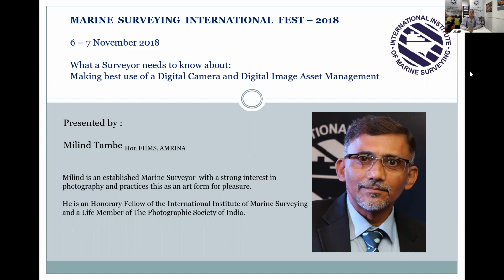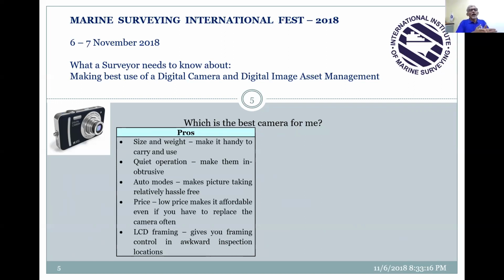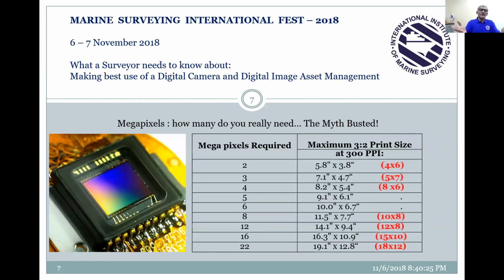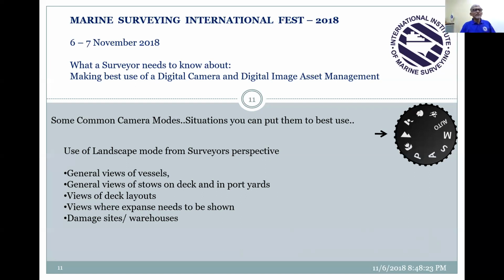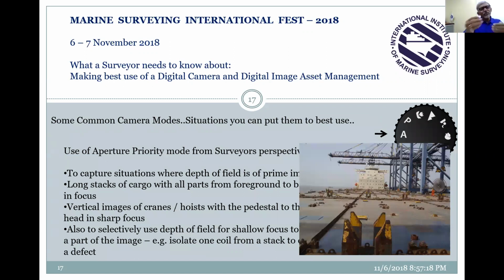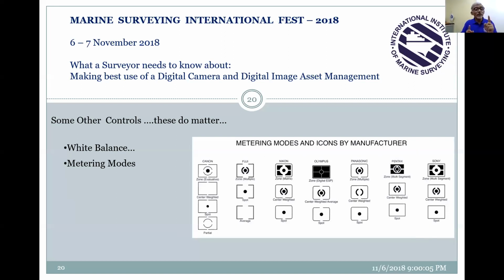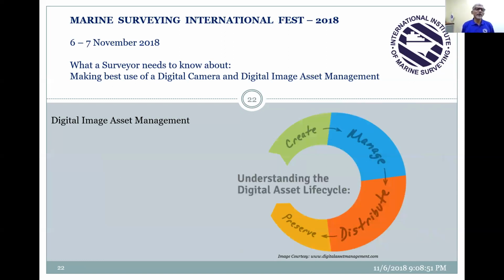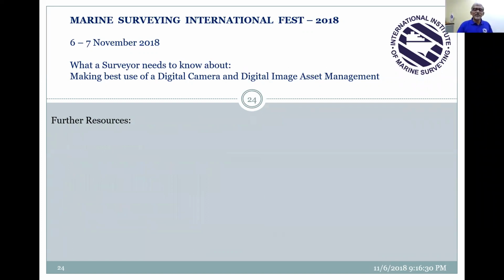Milind Tambe presents: Making the best use of a digital camera and digital image asset management